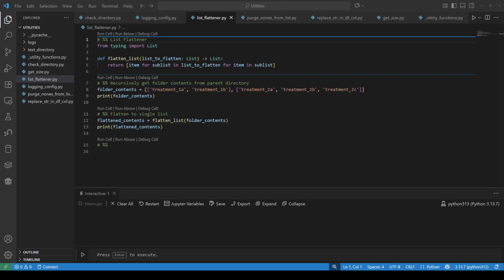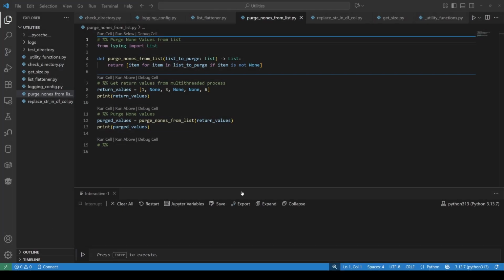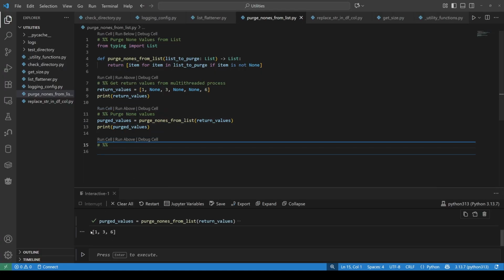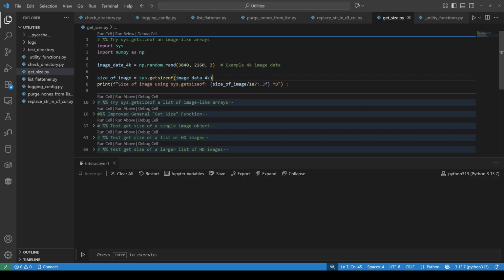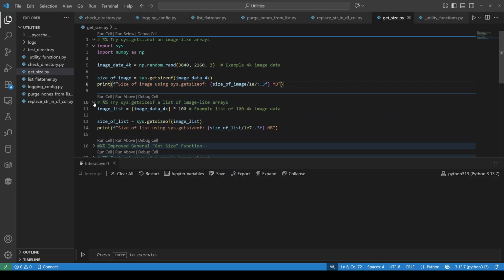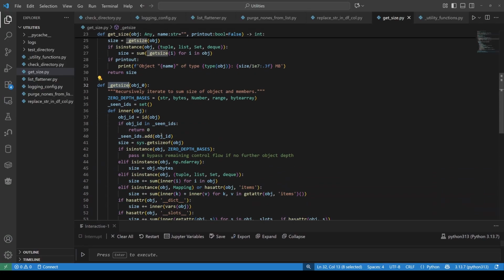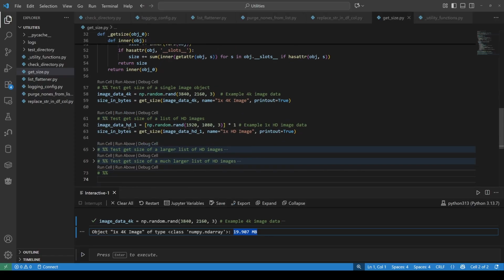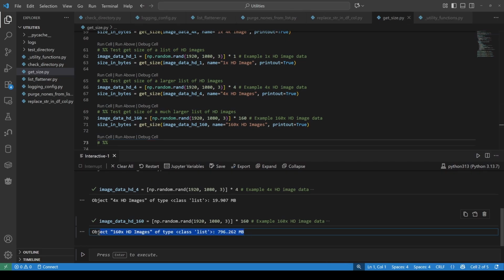Save Hours with These 6 Python Utility Functions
Join me as we walk through 6 of my favorite utility functions to use across my numerous Python projects, including rationale for why we would want to use them over other methods. In this video we'll learn how to automatically create folders, set up logging in a single line across multiple modules, concisely condense lists, quickly replace strings in pandas dataframes, and accurately get the size of any object, even if it's a list or other iterable container.

Chapters:
0:00 - Intro
0:48 - Check Directory
2:05 - Logging Configurer
3:10 - List Flattener
3:54 - None Purger
4:37 - DataFrame String Replacer
6:00 - Get Size
8:04 - Wrap-up